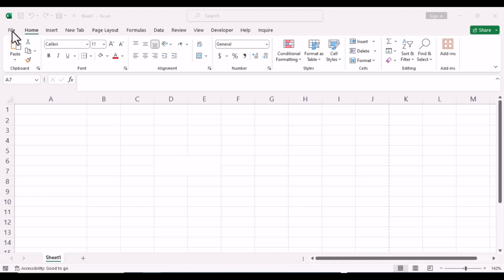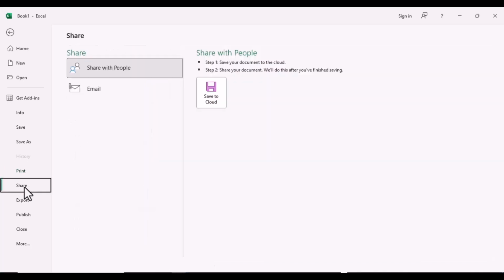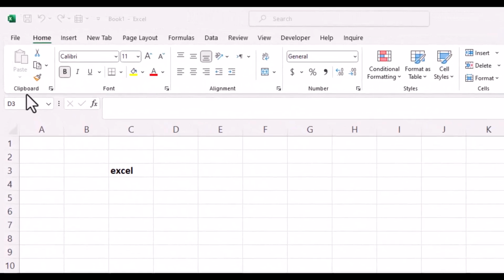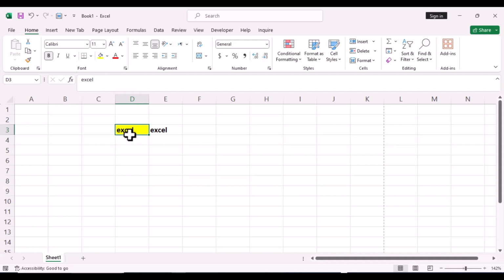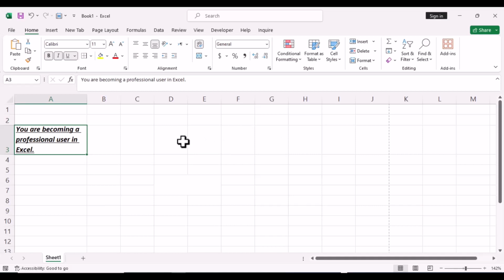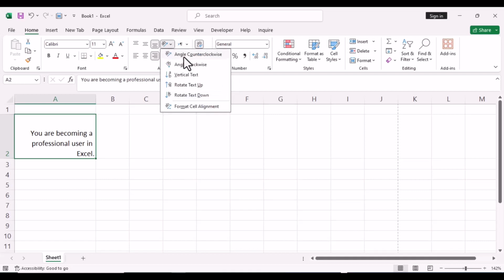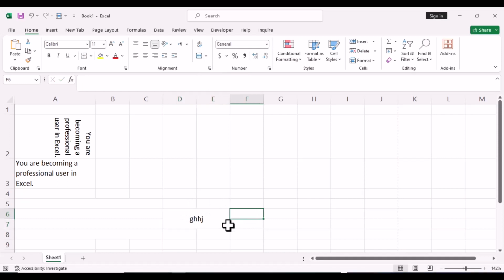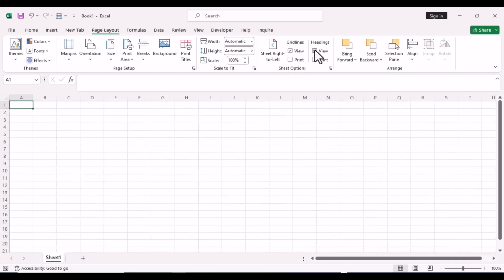Explore Excel Ribbons, Tabs, and Tools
In this tutorial, you will get to know the most used tabs and tools in Excel in a complete and professional way, and all its tips and tricks will be taught to you.
 What you will learn in this tutorial:
00:00 File Tab
04:31 Home Tab- Clipboard
06:58 Home Tab-Font
09:53 Home Tab- Alignment
13:11 Page Layout Tab